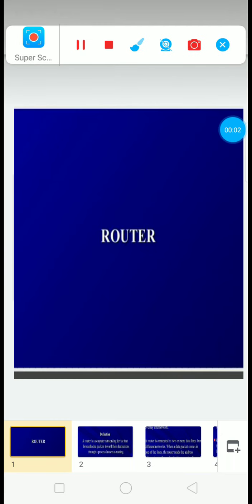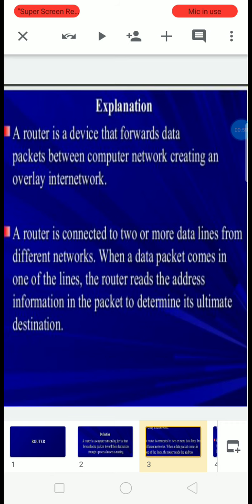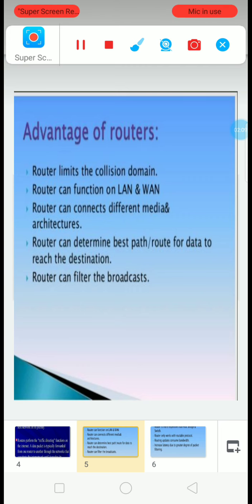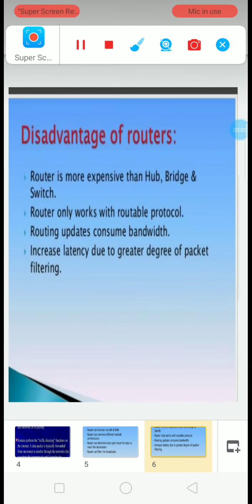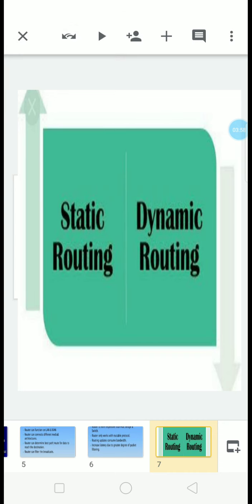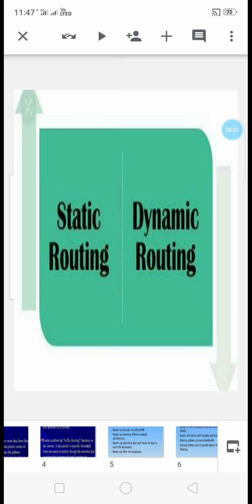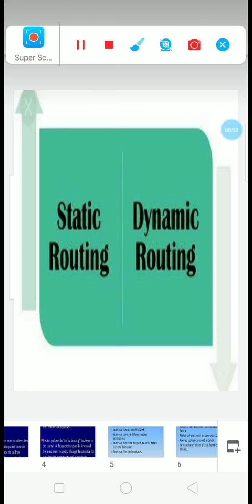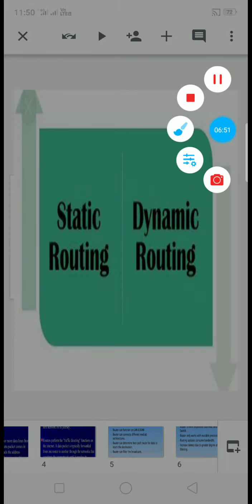Routers & Types of routers